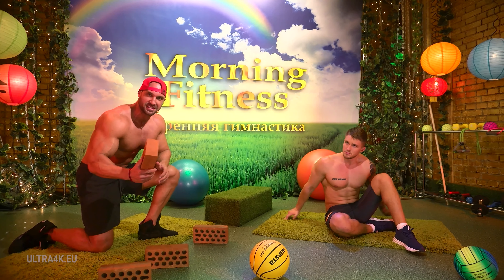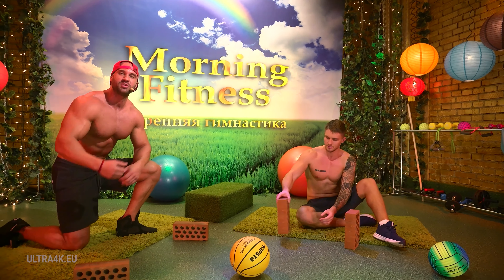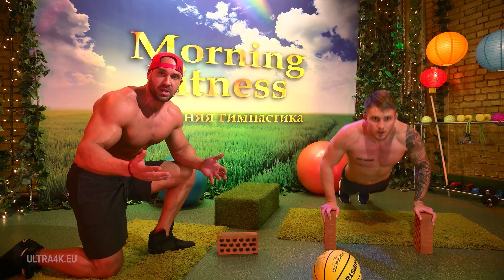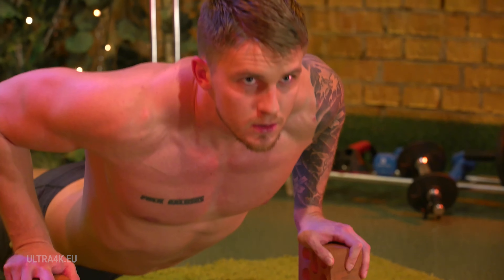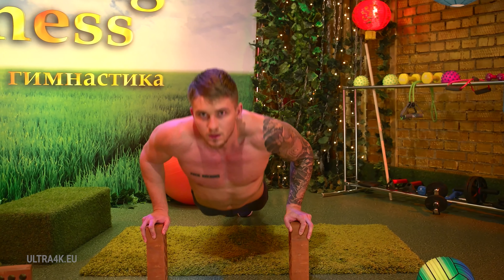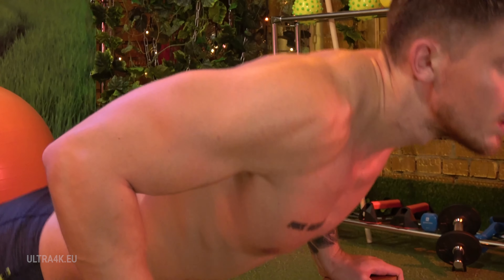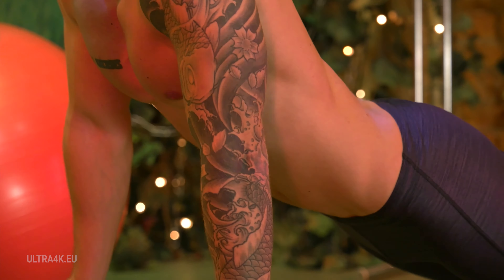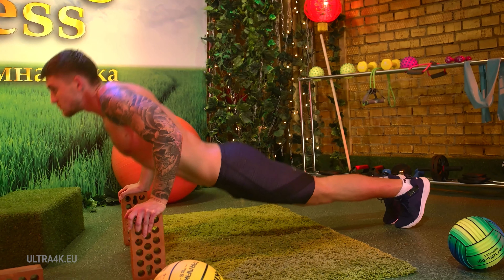Morning Fitness, 16+